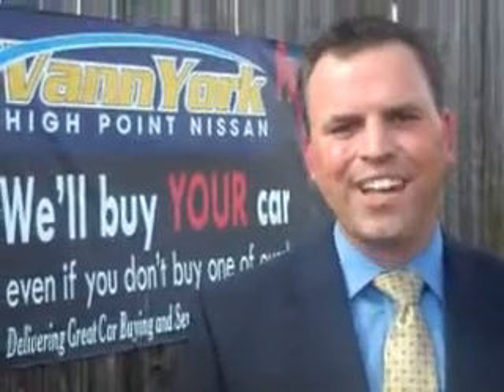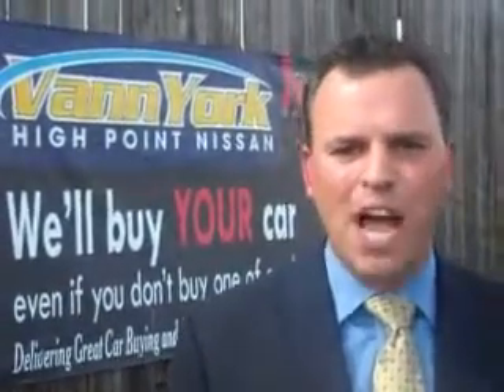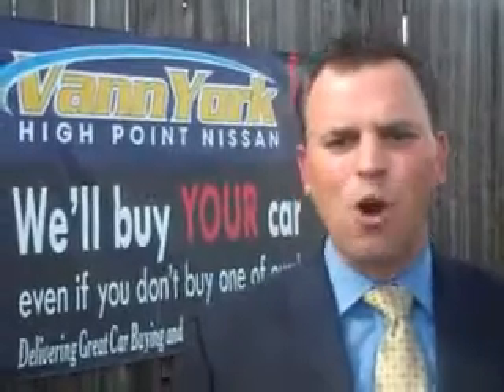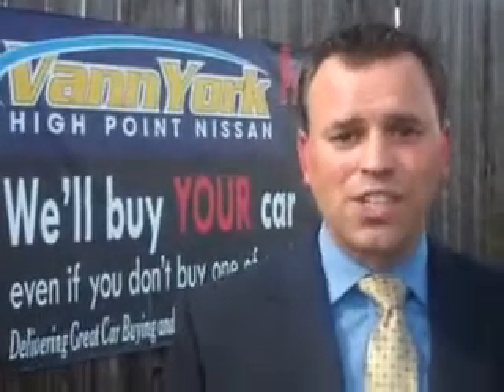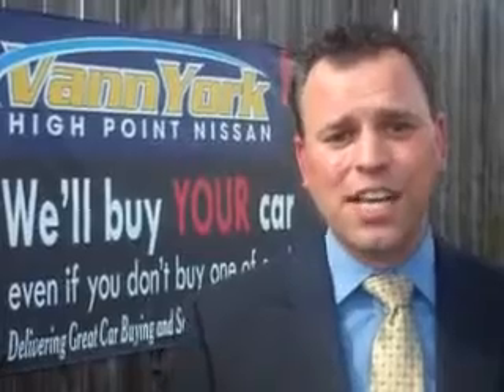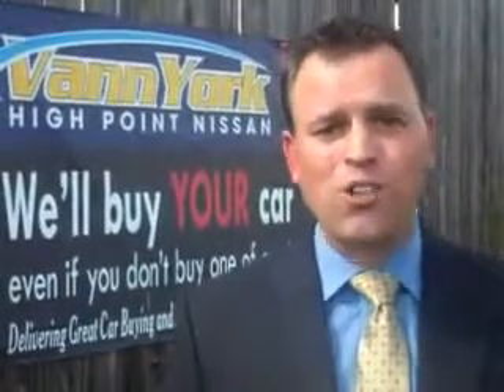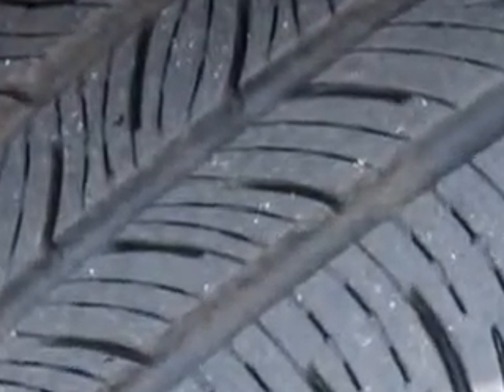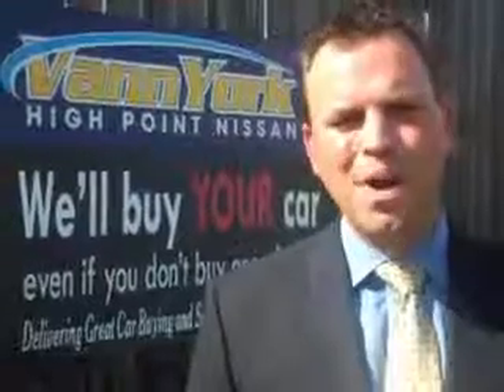Used 2013 Nissan Altima 2.5 S Greensboro, Winston Salem High Point, Kernersville NC Vann York's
Used 2013 Nissan Altima 2.5 S Greensboro, Winston Salem High Point, Kernersville NC Vann York's, Imagine driving this Metallic Slate Nissan Altima Sedan, equipped with a 4 Cylinder engine and a cvt transmission. Enjoy an exceptional 38 miles to the gallon on this great car with features like Halogen Headlights, Remote Operation Power Windows, Electronic Stability Control, Remote Anti-Theft Alarm System, Push-Button Start, Electronic Brakeforce Distribution, Emergency Braking Assist, 6 Way Power Driver Seat, and much more. Enjoy the drive and have peace of mind in this Nissan Altima. See us at Vann York's High Point Nissan today!
MILES: 10,458
VIN:1N4AL3AP8DC250878

1810 S. Main ST.
High Point, North Carolina 27261